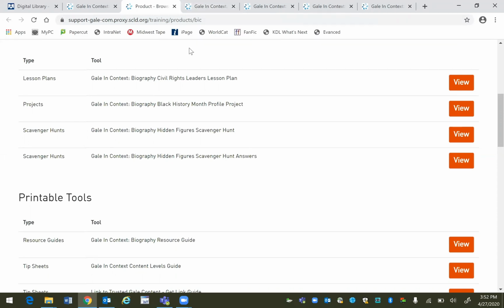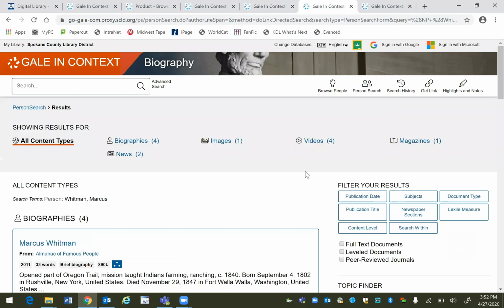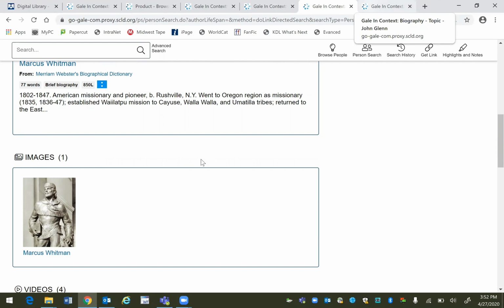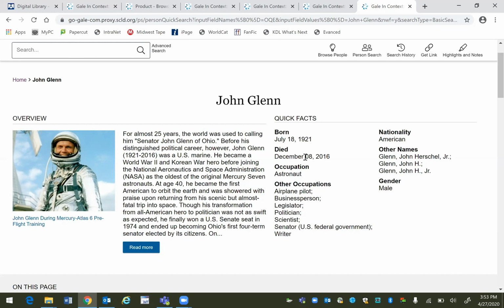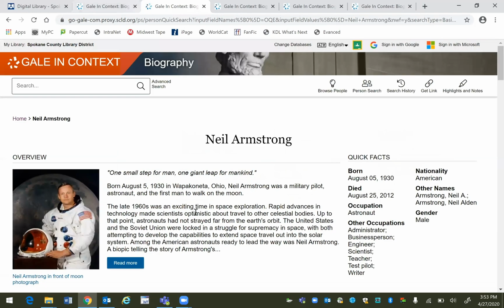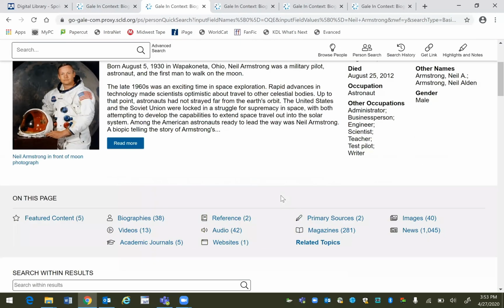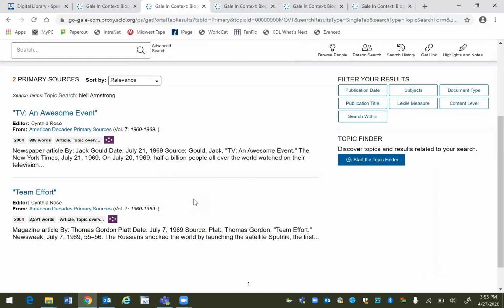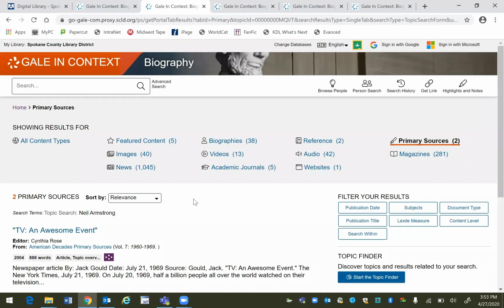Biography In Context Activities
Biography in Context has biographical information form across the web about famous contemporary and historical figures, all in one place. Whether you’re researching Toni Morrison or Tracy Morgan, John Krasinski or Jennifer Lopez, Great Thunberg or Greta Garbo, you’ll find plenty of information for your research.

Different than an encyclopedia, Biography in Context collects and provides snippets of biographies, news articles, book excerpts, speeches, images, video clips, and primary source documents about famous and historically significant people. Whenever possible, this resources gives you a link to vetted source materials across the internet. Biography in Context also provides easy to use citations for your research papers.

Spokane County Library District offers dozens digital resources for education and entertainment, supporting the interests and needs of people of all ages, business owners, and community organizations. With your in-district library card, you can access all of our resources in our Digital Library.